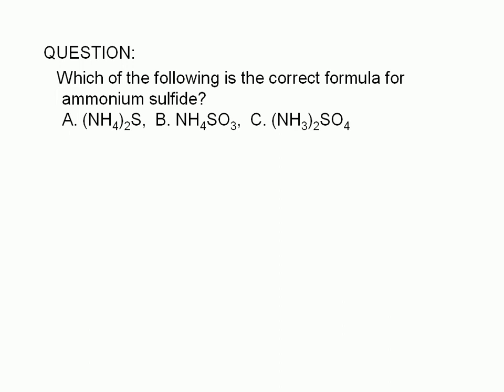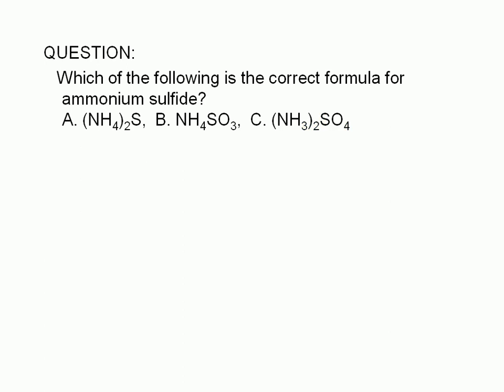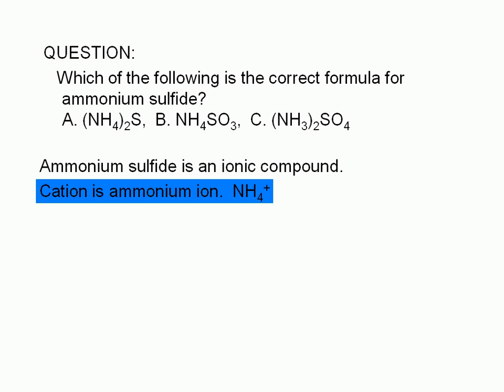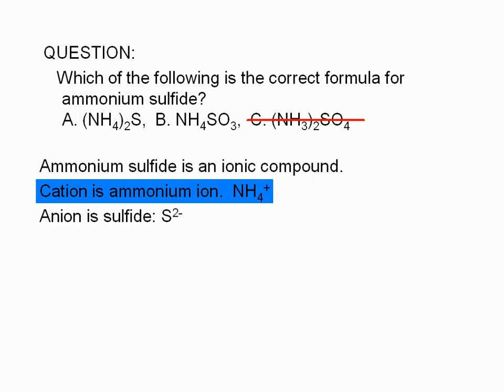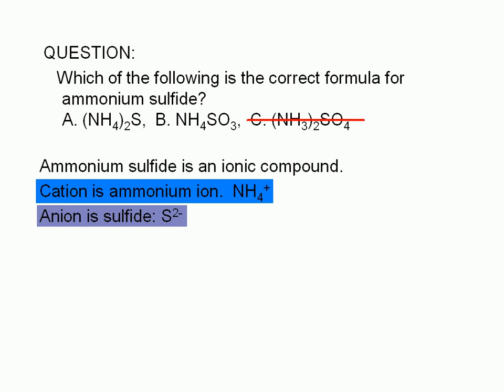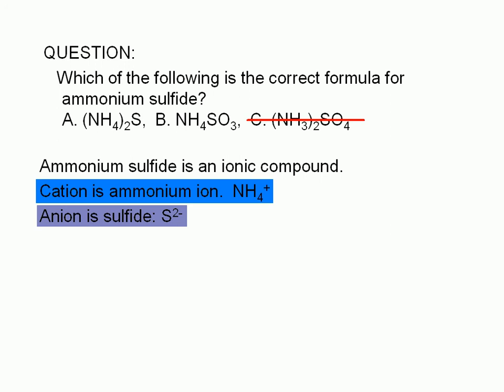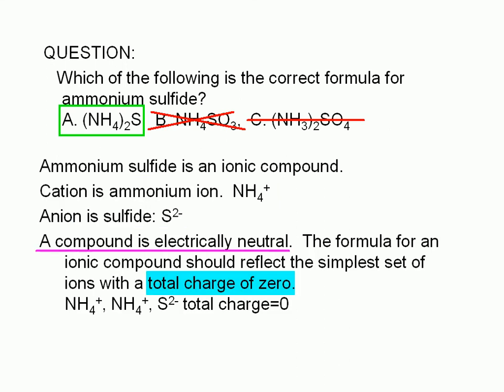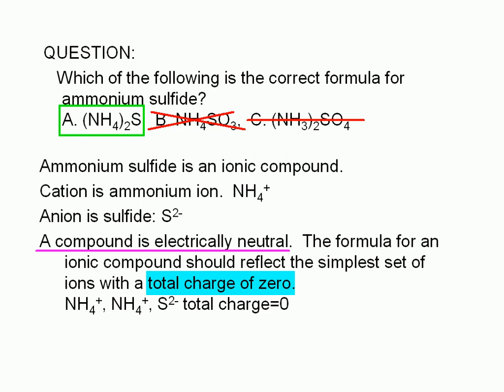1-27-2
QUESTION:
Which of the following is the correct formula for ammonium sulfide?
A. (NH4)2S, B. NH4SO3, C. (NH3)2SO4